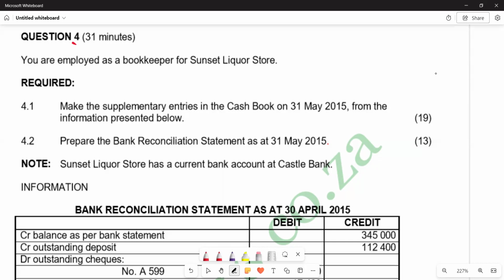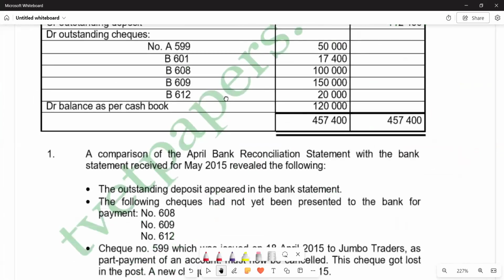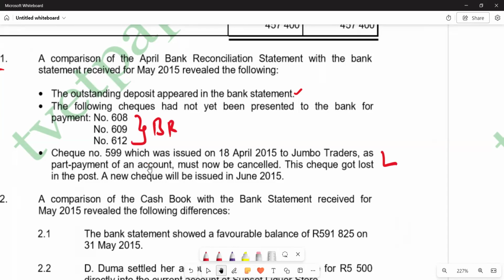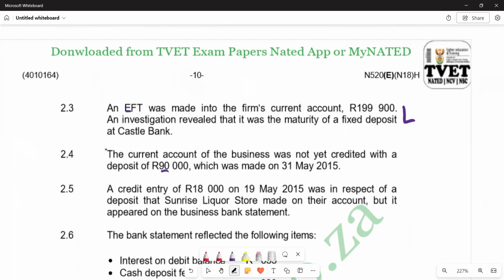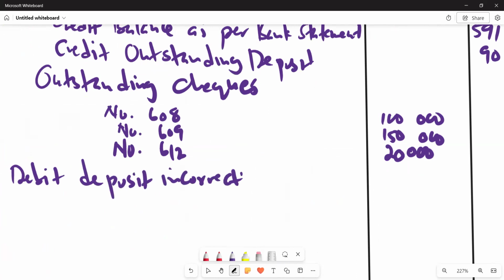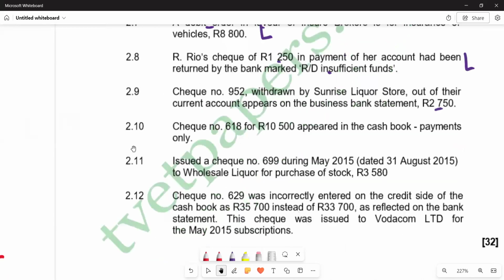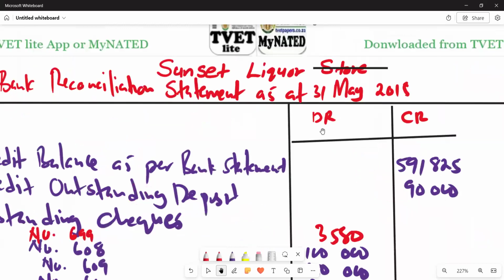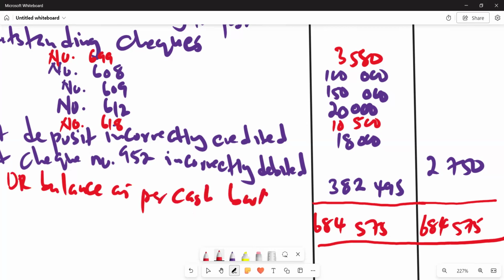FINANCIAL ACCOUNTING N4 BANK RECONCILIATION STATEMENT BRS